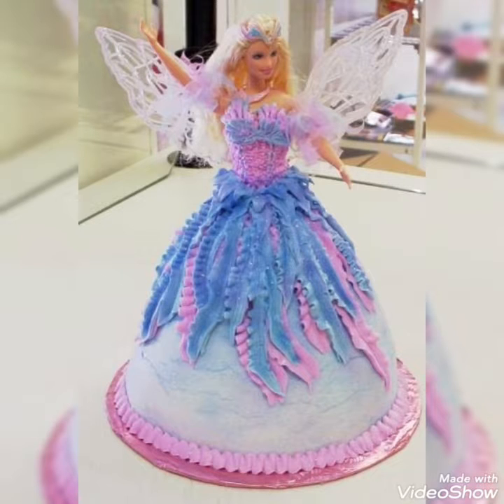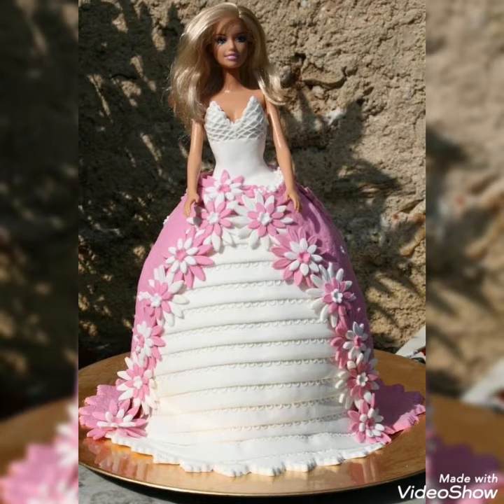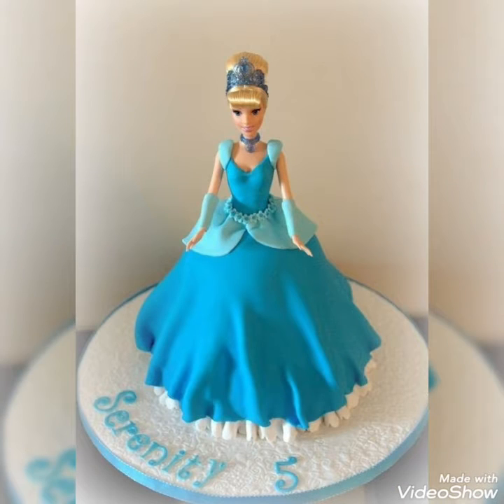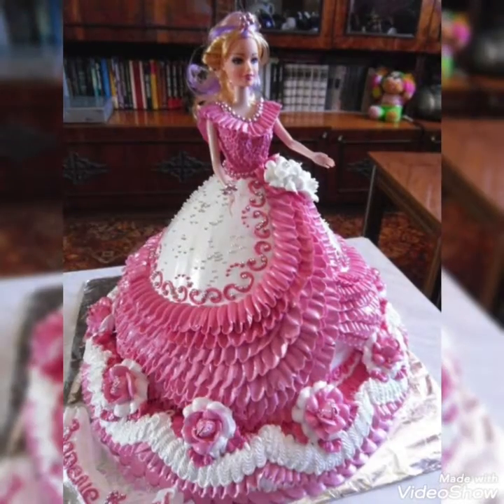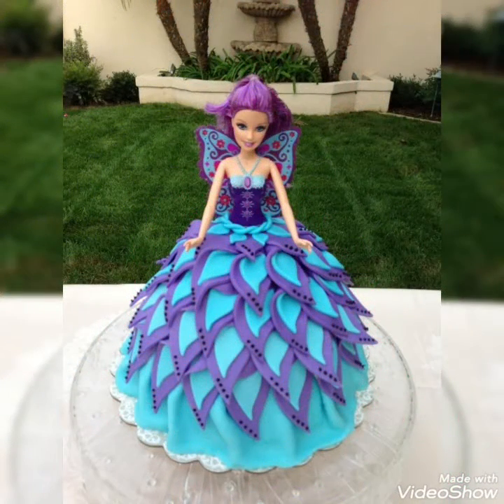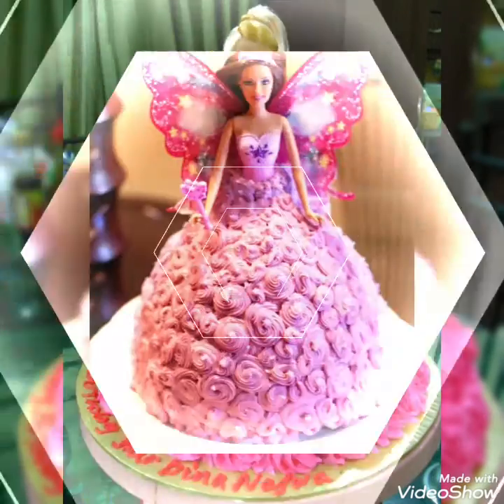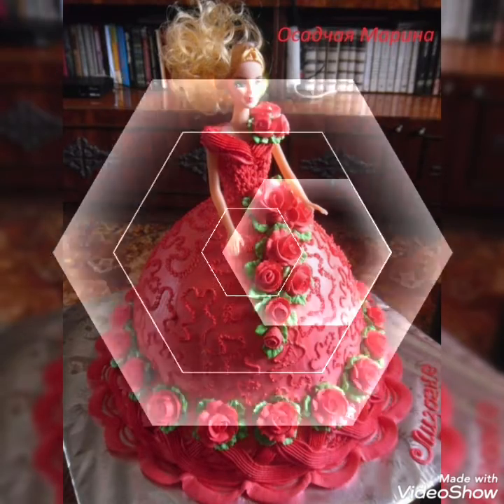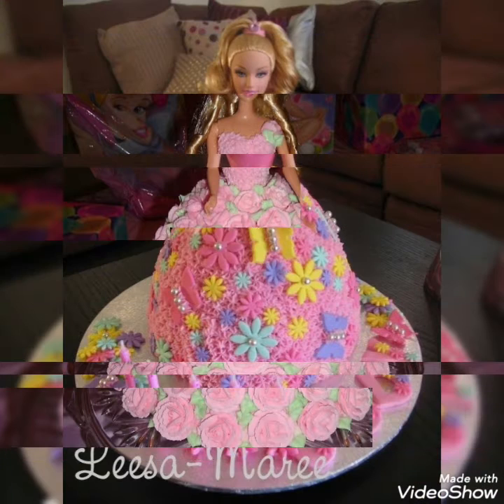DIY Doll Cake Decoration 2021 Ideas for Birthday Girl